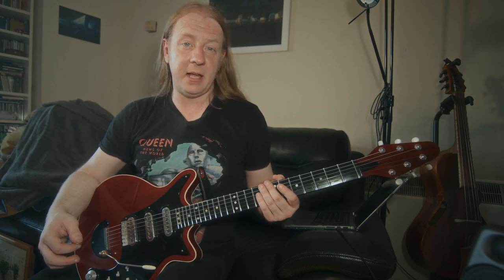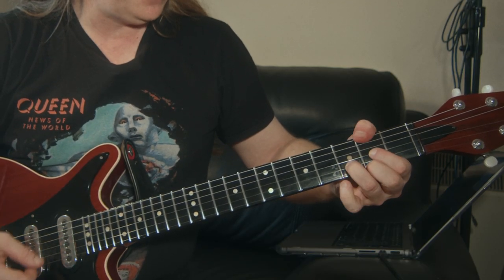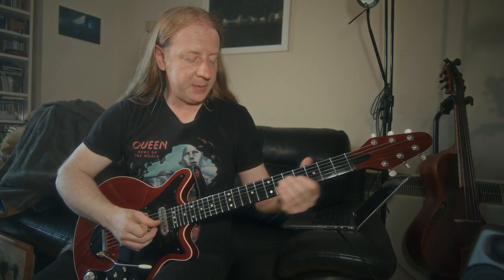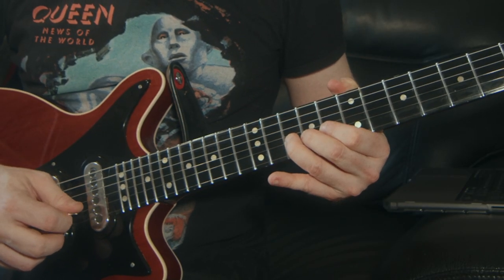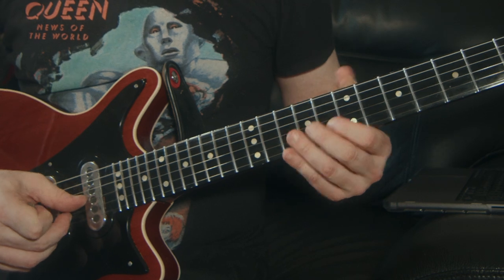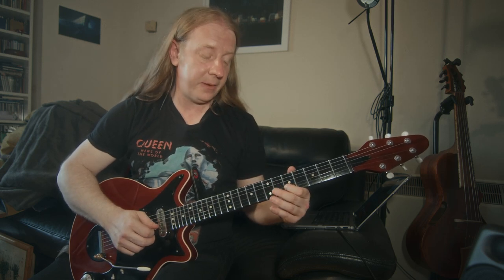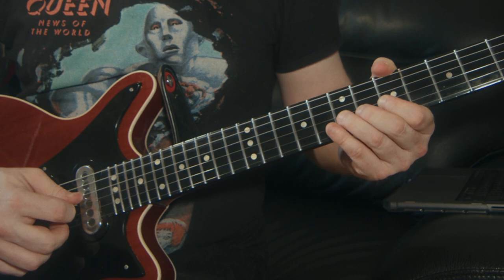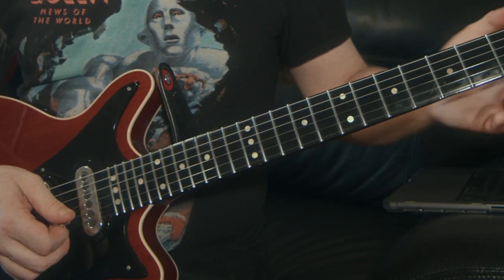Let Me Out from Star Fleet featuring Brian May and Eddie Van Halen Lesson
Star Fleet, a collaboration between @BrianMayCom and @VanHalen shall be re-released in July 2023!  This was an important album for me as a kid. I've been a big fan of this guitar solo from Let Me Out for as long so here's a little lesson for anyone who wants to try it out.